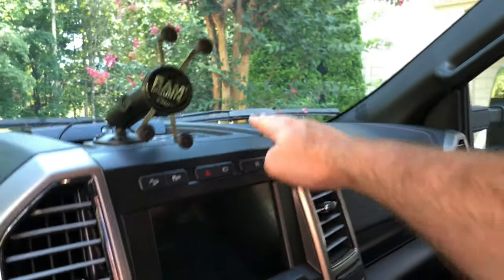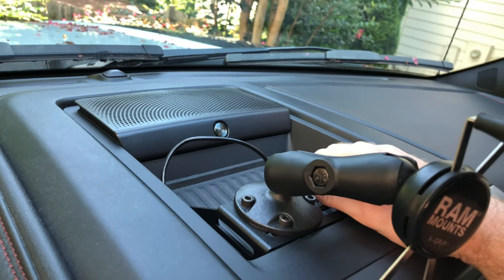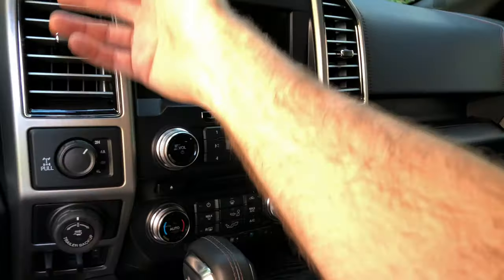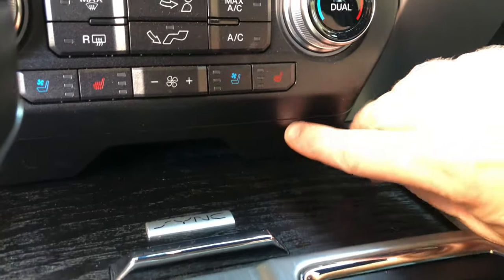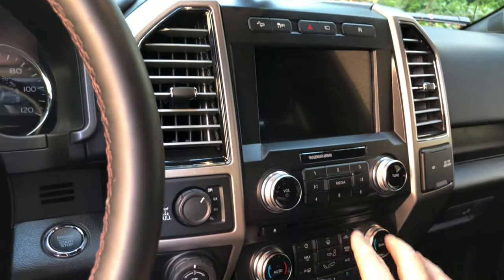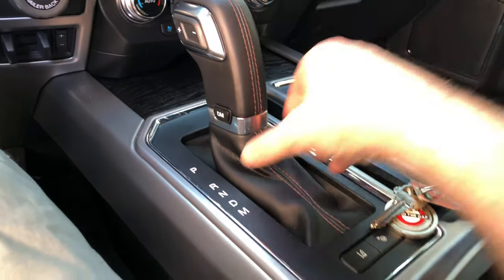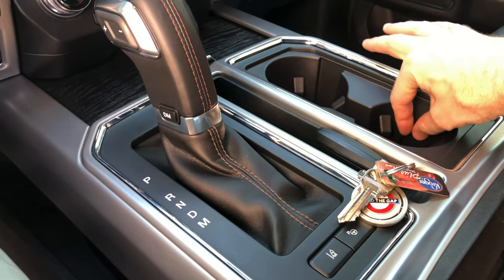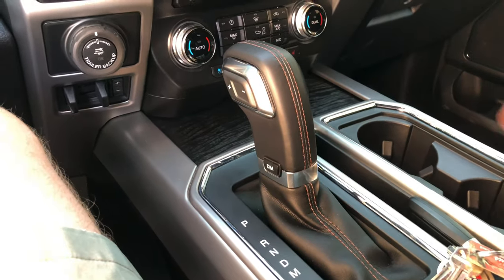2018 Ford Truck - Center Stack and Console Disassembly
This video talks about how to disassemble the center stack of the F-150, but it should also apply to the super duty as well.

Need dash removal tools? Try this set